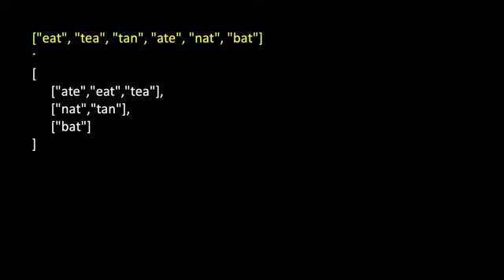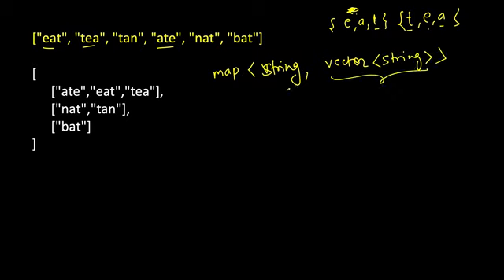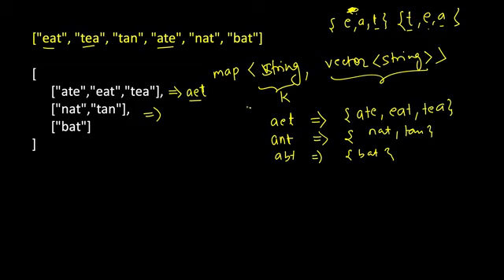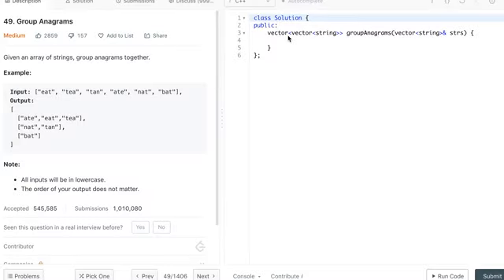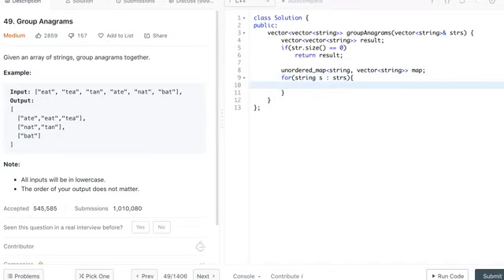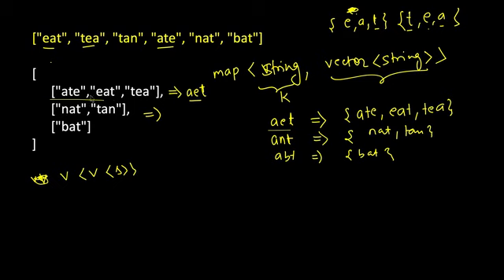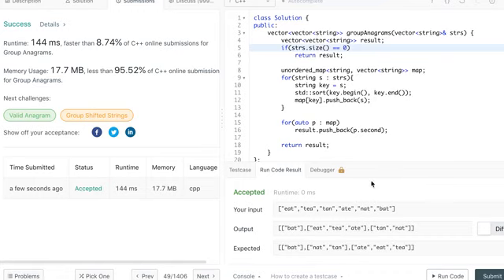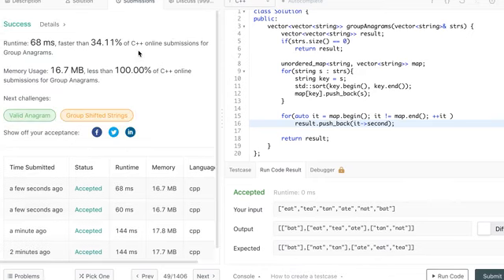Group Anagrams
dsa
coding
learn coding
learn programming
python exercises
python tutorial
python programming
learn python
dsa roadmap
python practice
python
programming
coding tips
anubhav
coding resources
programmer life
megyn kelly
dsa questions
data structure
data structure algorithm
dsa syllabus
learn dsa
interview
how to start coding
gfg
interviewpreparation
growth mindset
how to learn data structures and algorithms
dsa patterns
20 dsa pattern
leetcode
dsa pattern sheet
dsa sheet
dsa in java
hustle mindset
self development
python coding
oops
success mindset
coding lifestyle
software development
daily progress
productive habits
coding motivation
personal growth
developer journey
100 days challenge
100 days of code
coding everyday
choubey
dsa academy
daudsons
morse io
morseio
computer science
system design
dsa with java
dsa free
java dsa
interview questions
dsa basics
dsa sheets
kushal vijay
data structures
job
placement
internships
placements
firearms training
jennys lectures
dsa pattern
webdevelopment project
finalyear project
college roadmap\
backend
frontend
project for placement
html tutorial
roadmap
dsa vs coding
dsain60days
fullstackproject
software engineering
campus placment
placement strategy
placement preparation
solving leetcode
leetcode's array
array leetcode problems
leetcode questions
array leetcode patterns
array leetcode
arrays
array
dsa practice
coding lessons
coding tutorials
coding basics
coding advice
coding shorts
how to make notes while doing coding
shorts
tech skills
job hunting
career strategy